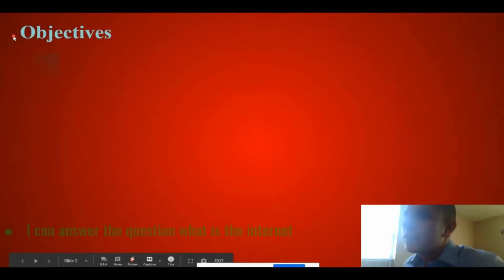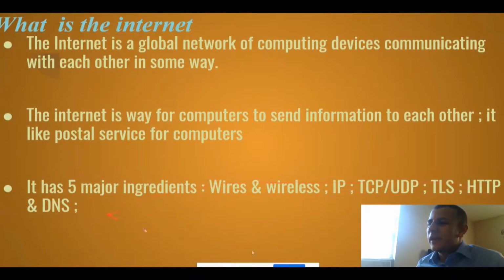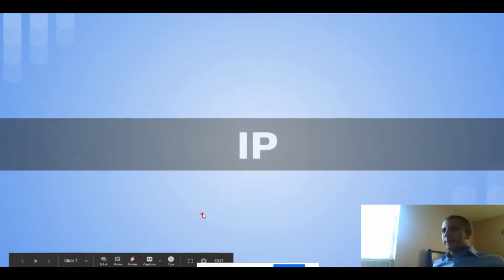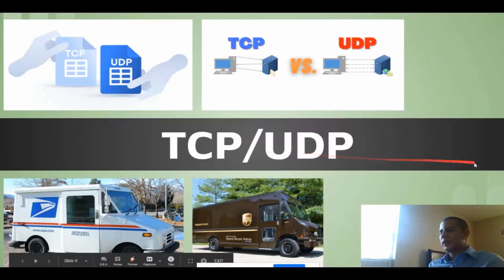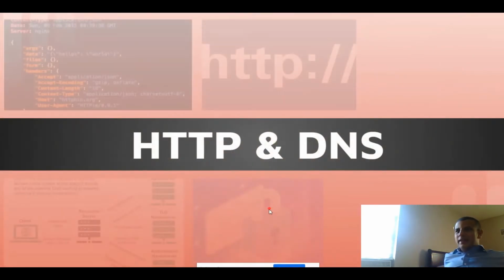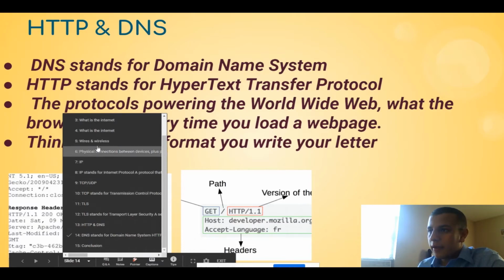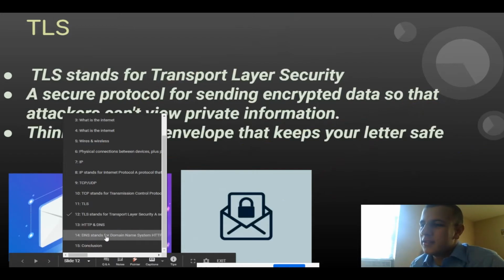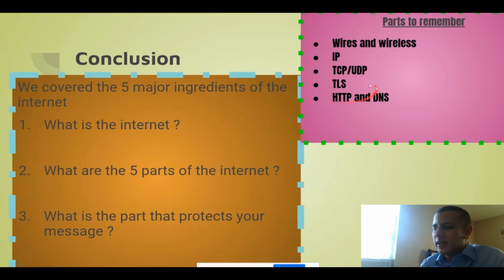comp sci lessons with beshoy farag ep 10 : unit 3 lesson 1 what is the internet :HD by Beshoy Farag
comp sci lessons with beshoy farag ep 10  : unit 3 lesson 1 what is the internet :HD by Beshoy Farag is a great video you should watch .his is Beshoy Farag he loves math,computer science,  and teaching math and computer science to his family. Also, stay safe and wash your hands and stay safe from COVID-19. This is how my family deals with quarantine. This is a new series for the channel. I will try to upload more often. Thank you for the awesome support. I hope you learned some math,computer science and had fun with the lesson.